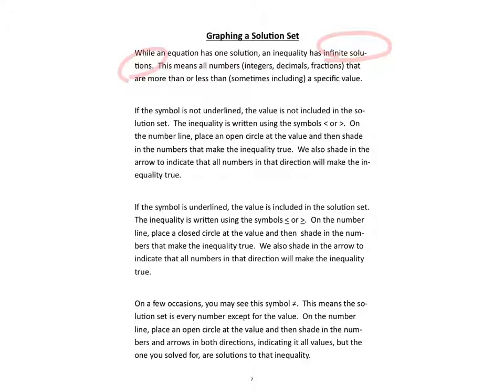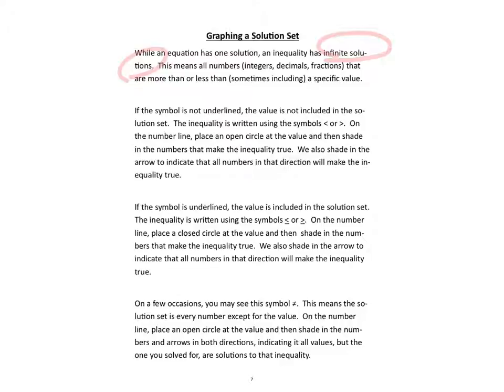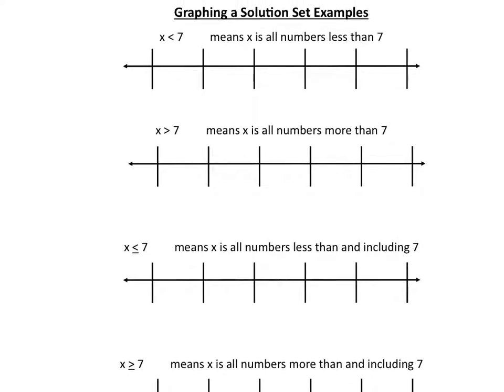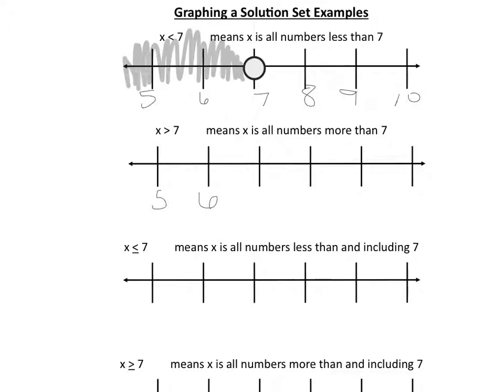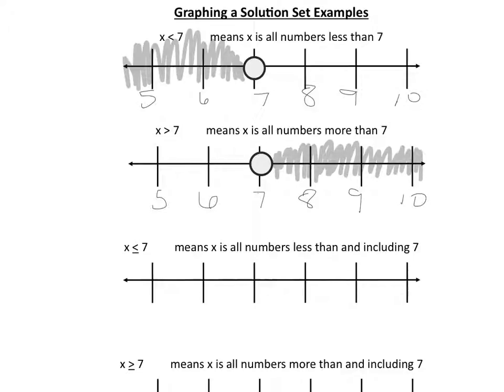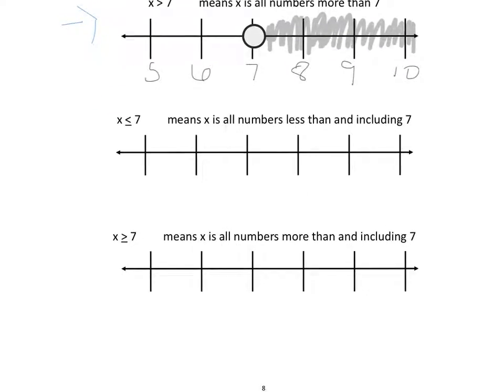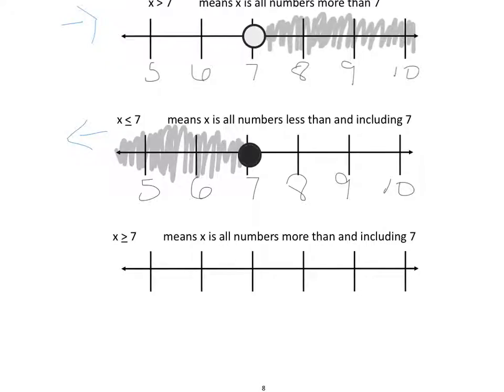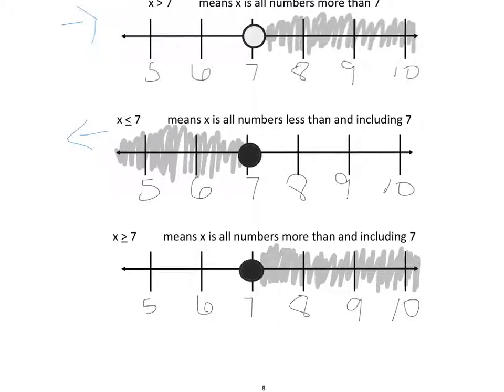Inequalities pages 7-9